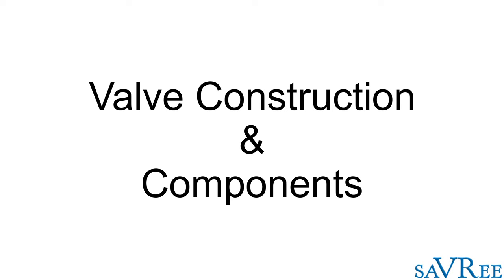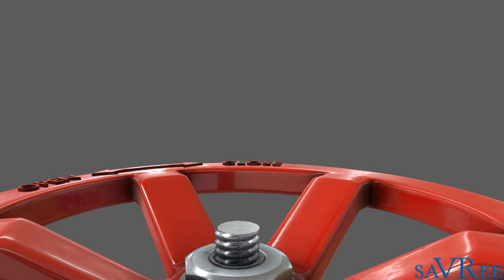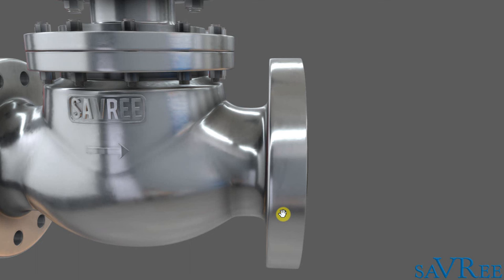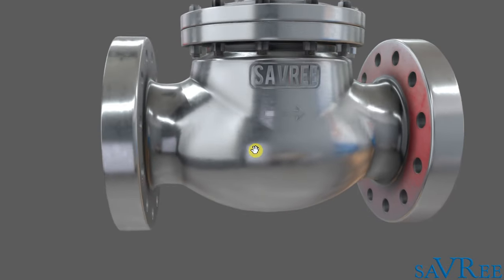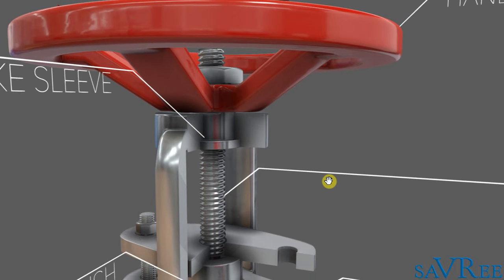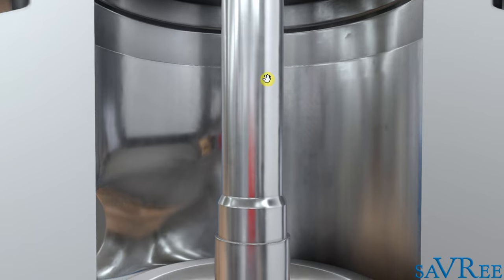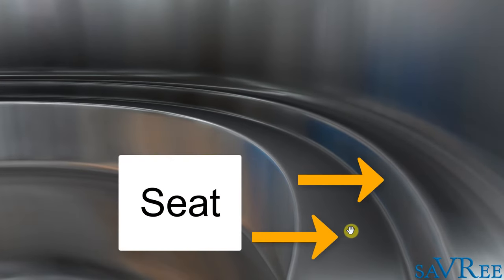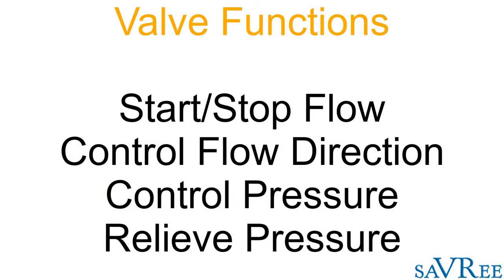Valve Parts Explained (Industrial Engineering)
Learn about common valve components and valve parts! We use an interactive 3D model to show each of a valve's parts and how they work. The 3D animation shows how a globe valve is opened and closed using a manually actuated handwheel.

Ultimate Valve Playlist with detailed video tutorials of each valve type!

Or watch each video separately!

▶️Introduction
The valve used in the video is a globe valve with a rising stem. All valves are used to start, stop and regulate (throttle) flow. We briefly discuss the concepts of pressure drop in the video. The valve parts discussed in the video are:

Disc
Seat
Body
Flange
Stem
Packing Gland
Gland Bush
Gland Follower
Actuator
Bonnet

We discuss each of the valve's main components and how they work. This video is ideal for anyone interested in process valves, control valves, oil and gas industry, industrial engineering or mechanical engineering. By the end of this video, you should know what the disc, bonnet, seat, body etc. look like and what their purpose is within the valve.